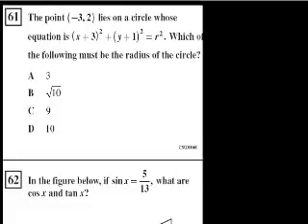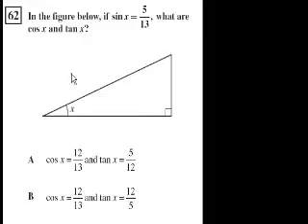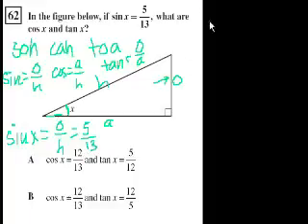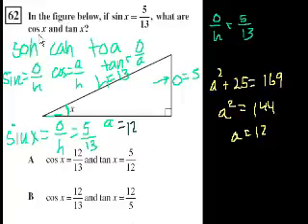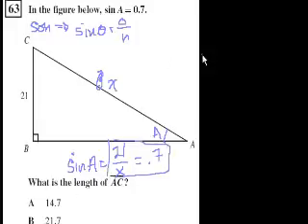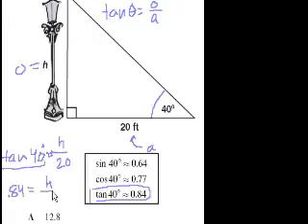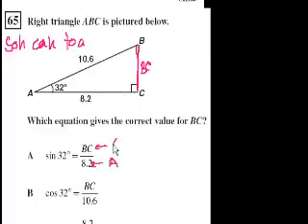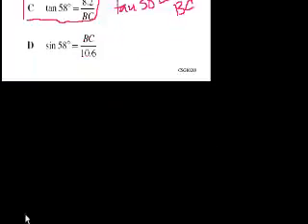CA Geometry: Basic trigonometry | Worked examples | Khan Academy